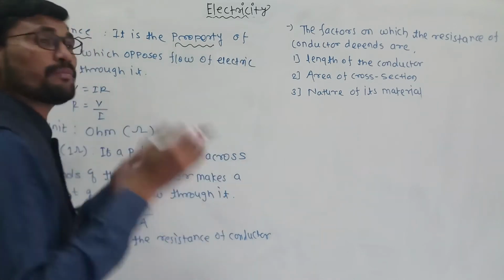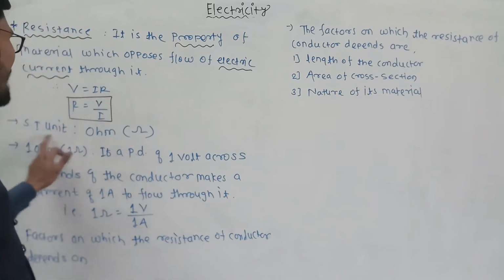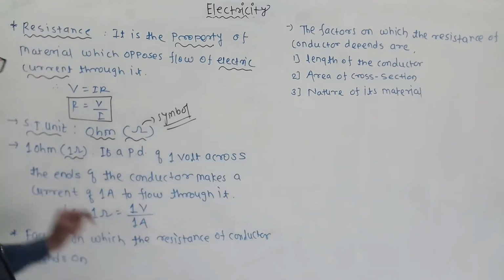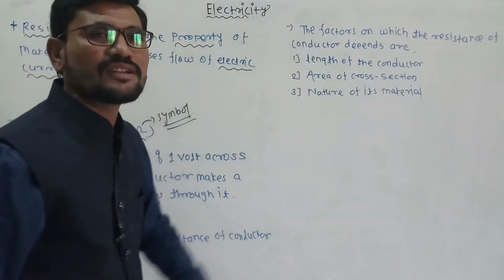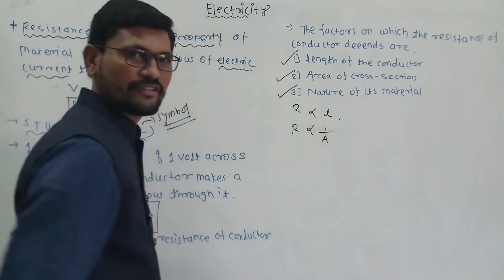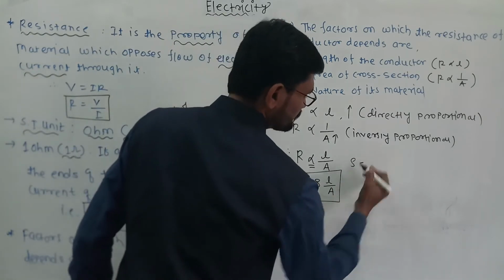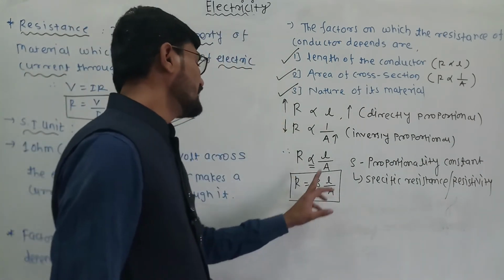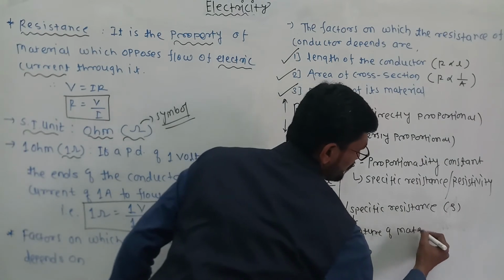ELECTRICITY ||FACORTS AFFECTING ON RESISTANCE|| CLASS 10 PHYSICS || CBSE || SATISH SIR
ABOUT THIS VIDEO:
This video covers resistance and factors affecting on resistance and also explains about resistivity or specific resistance of material.
1. RESISTANCE
2. FACTORS AFFECTING ON RESISTANCE
3. RESISTIVITY
5. SPECIFIC RESISTANCE
6.ELECTRICITY CLASS 10 CBSE
7.  CBSE SCIENCE
8. CLASS 10 CBSE PHYSICS
9. ELECTRICITY PHYSICS CLASS 10